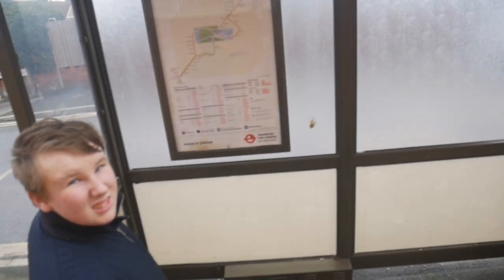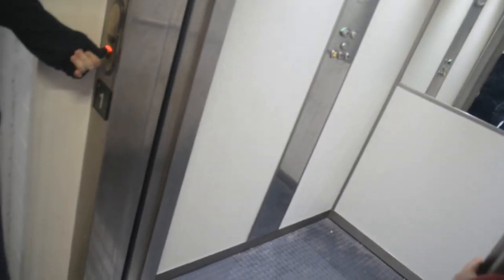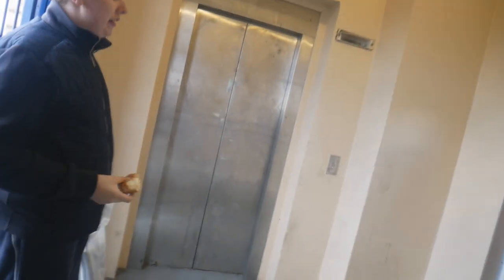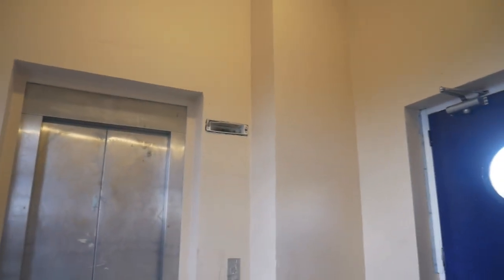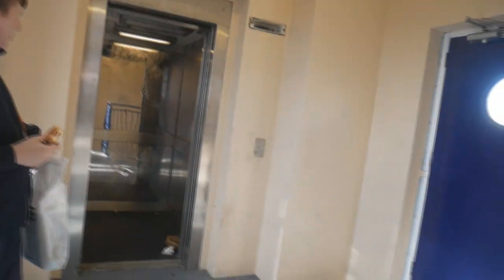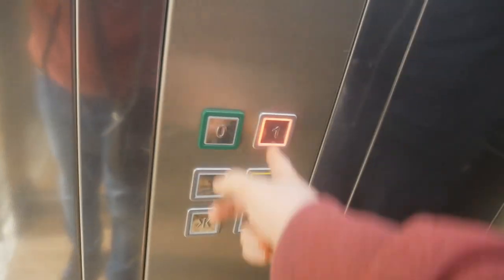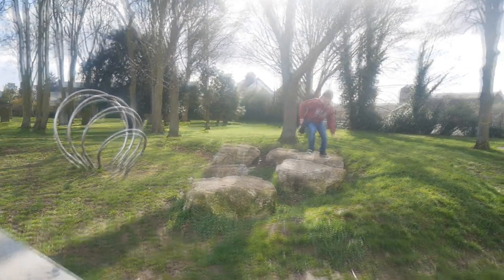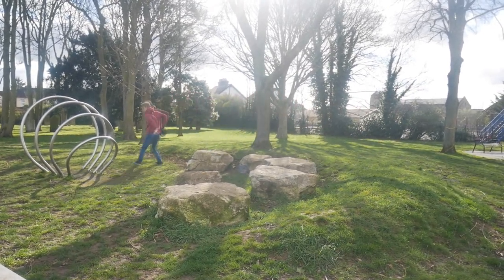Bexleyheath and danson park Vlog 10 3 19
sorry i didn't upload this video on the day due to technical videos however its a ktv vlog first one in a while